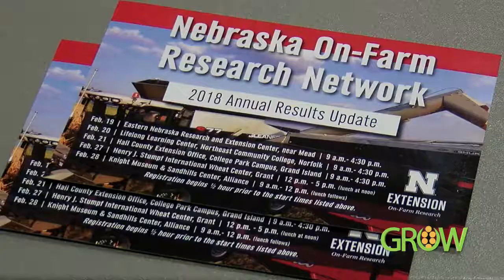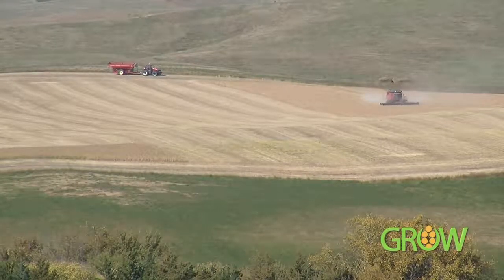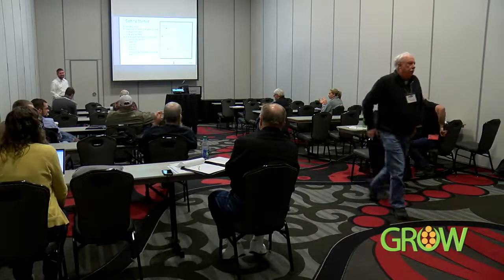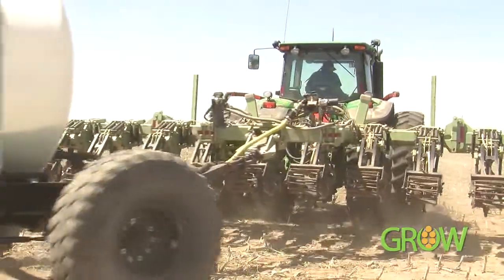NTV's GROW: February 11, 2018 - Segment 2